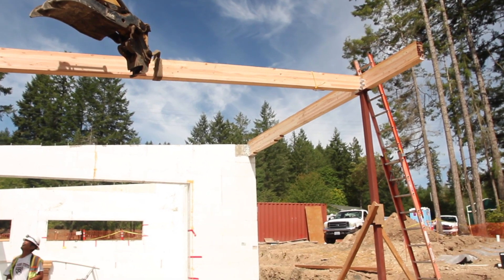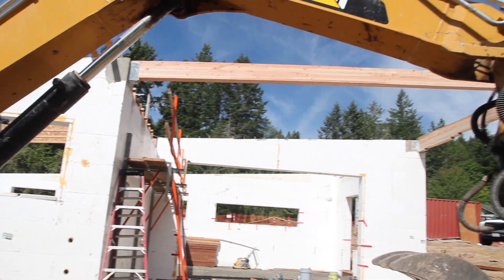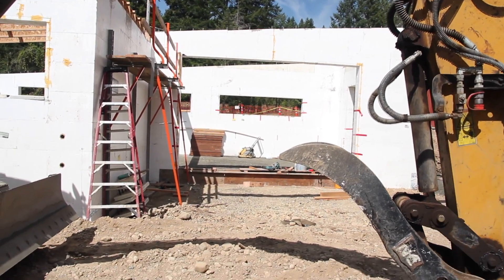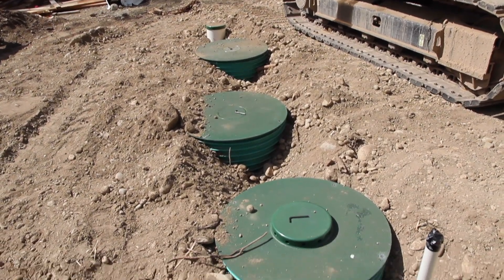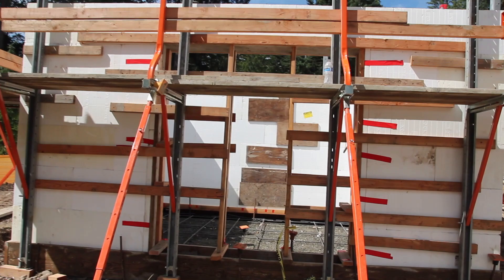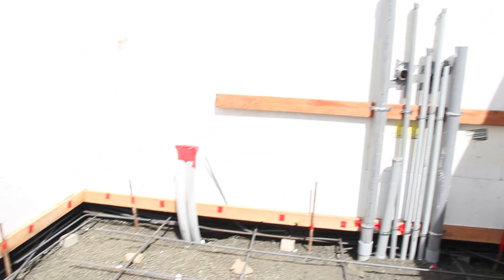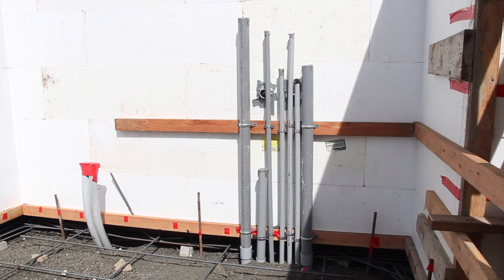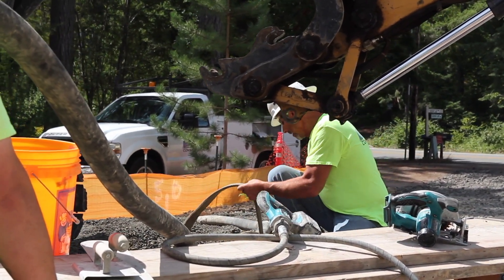Custom ICF Waterfront Home - Rocky Bay Part 6 - Glulam Beam and ICF Monopour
We have a long video for you all today!

In this video we provide an update on the waterfront ICF home that we are building on Rocky Bay in Gig Harbor, WA. In the previous video we showed the house ICF walls being poured with concrete. In this video we show an install of a Glulam beam and the ICF outdoor shed that will house our utilities and well pump tank.

In the past we have created videos showing some of the process and final products that we have created. In this series we hope to provide that plus more insight into what we are doing and how it is done, in hopes that Insulated Concrete Form construction can become more popular since the benefits of ICF heavily outweigh traditional stick-frame construction!